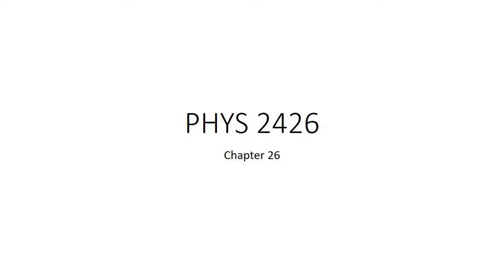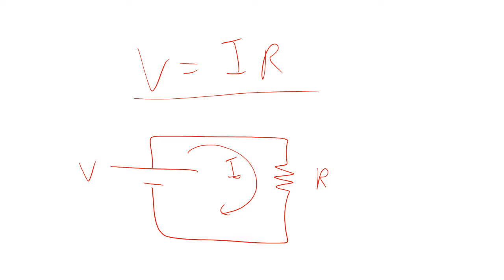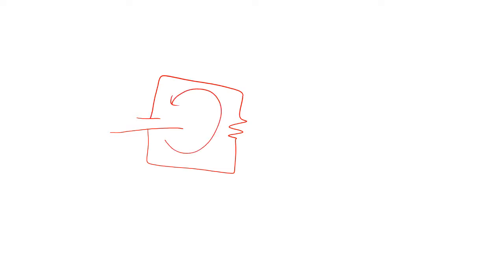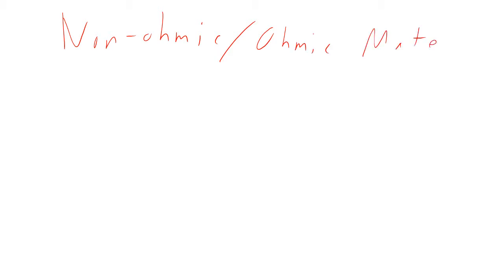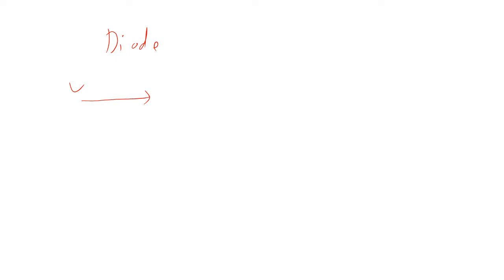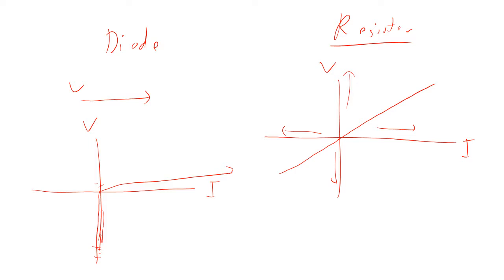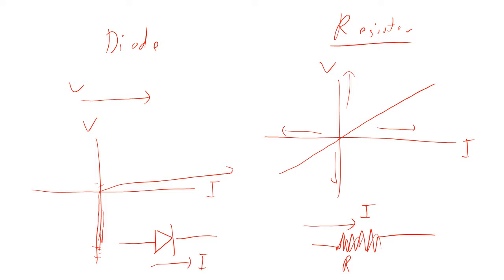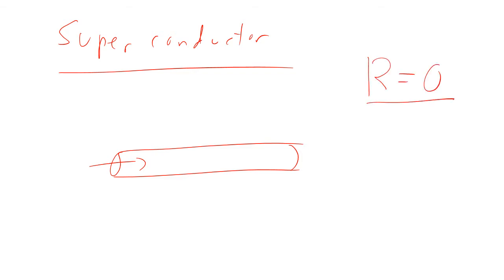PHYS 2426 Ohmic and Nonohmic Materials